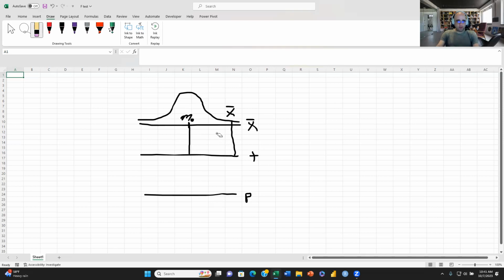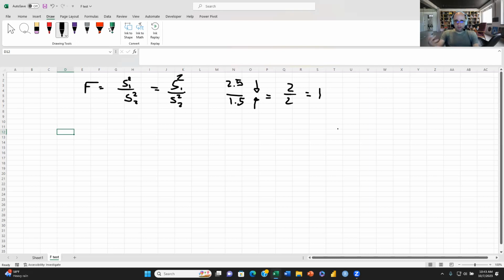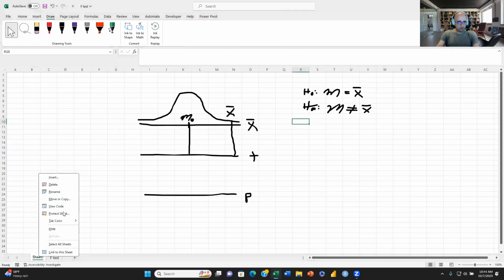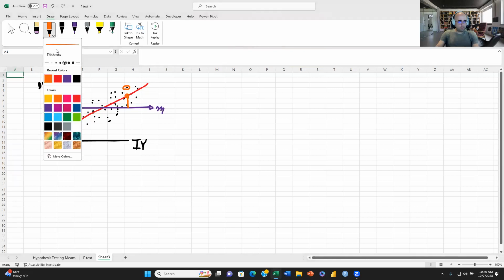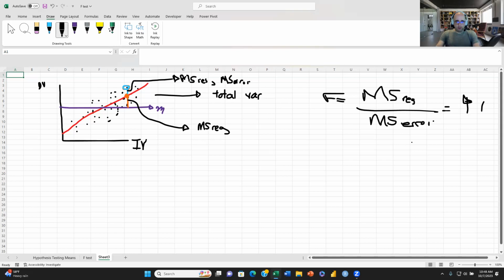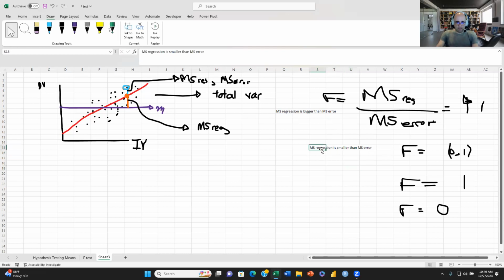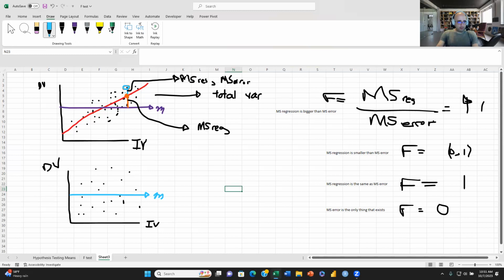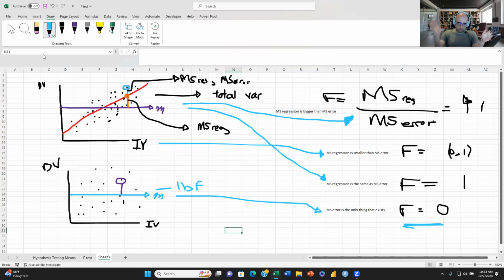F Test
Hi Everyone,

This is a high level discussion of the F test in preparation for discussing Regression.

Cheers
Matthew Goldenberg